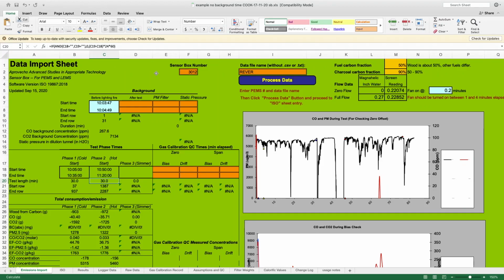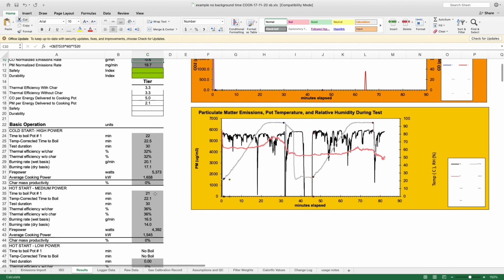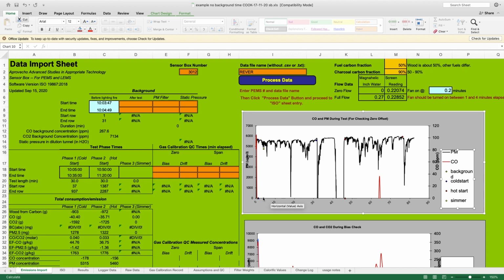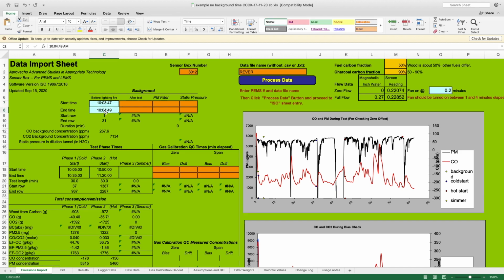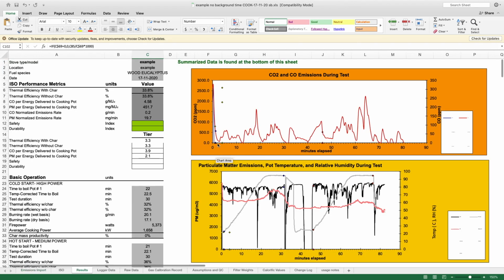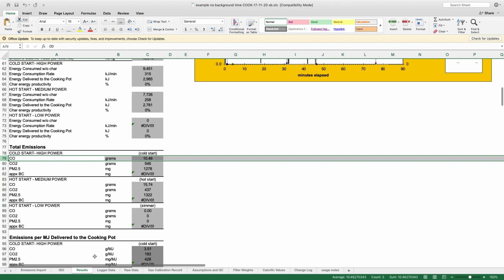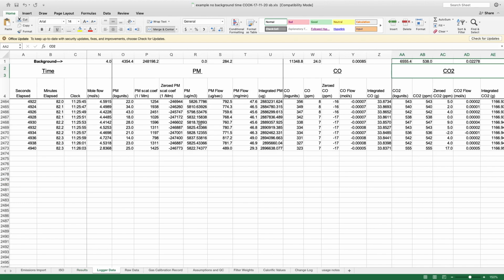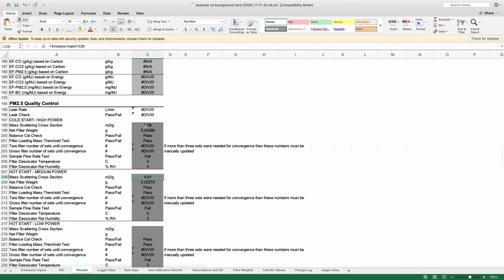Fixing LEMS Background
Learn how to recover CO and CO2 data when the background wasn't measured during a stove test with the LEMS